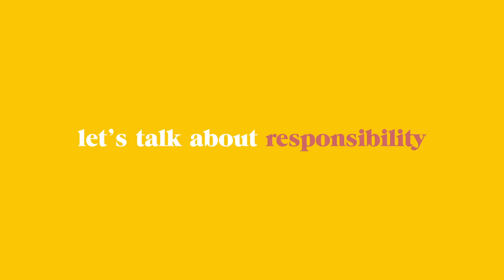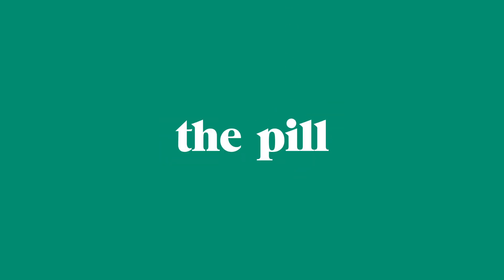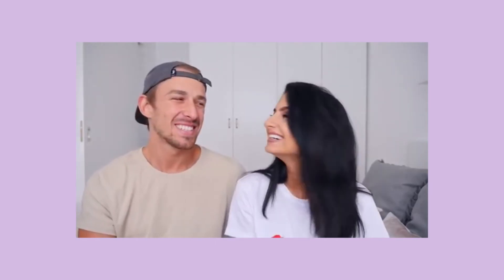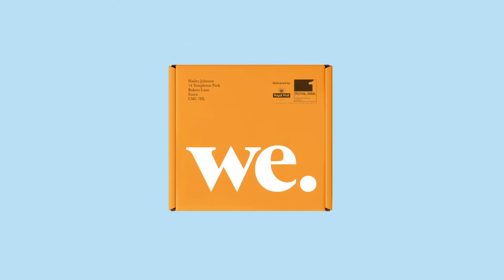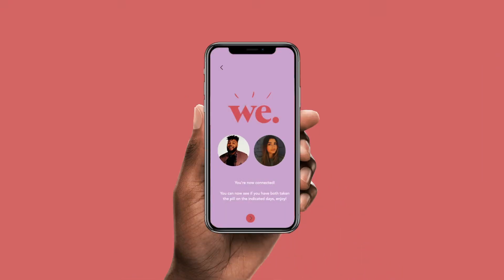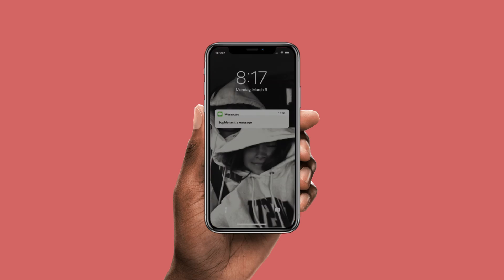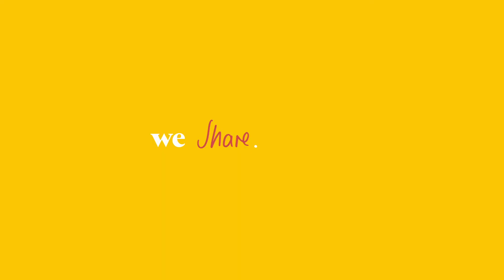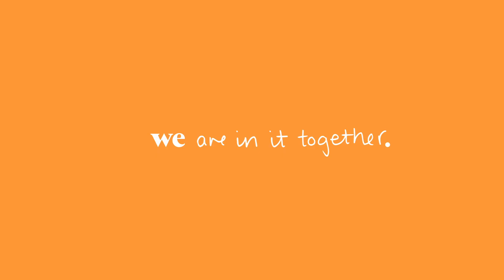we.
Brand concept for contraceptive for couples by Emma Barber